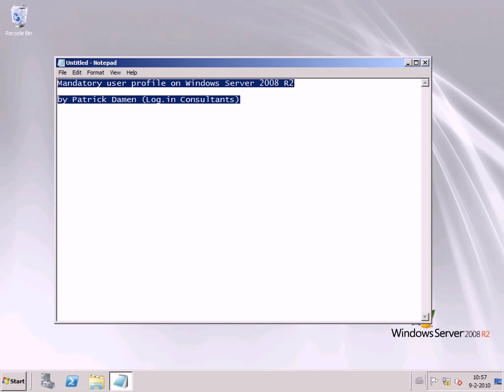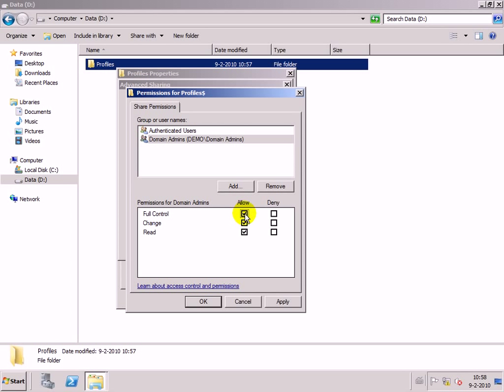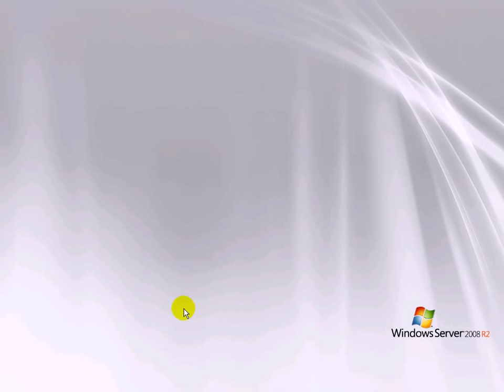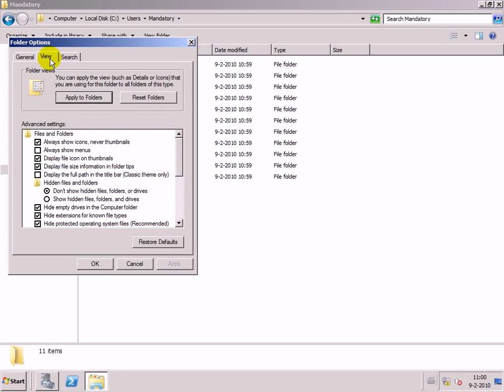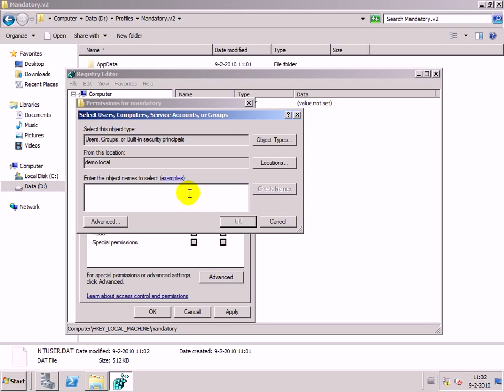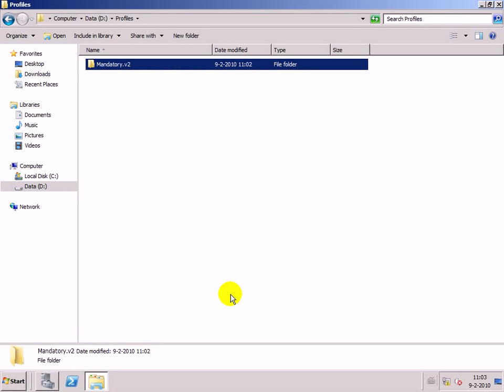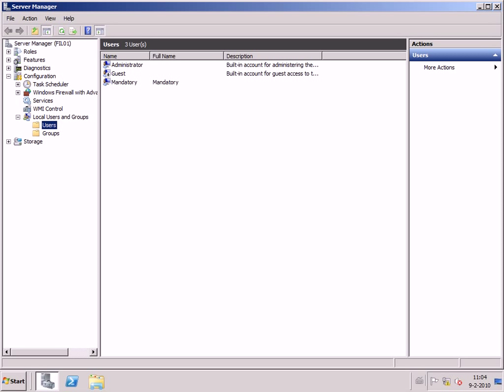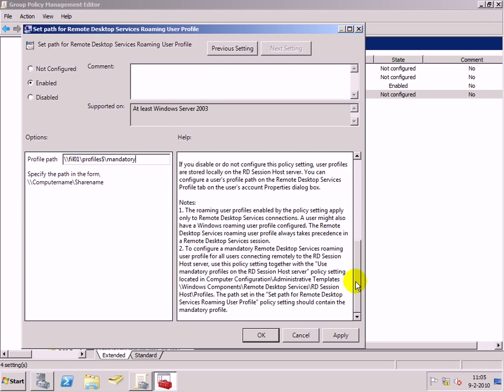Mandatory Profile on Windows Server 2008 R2